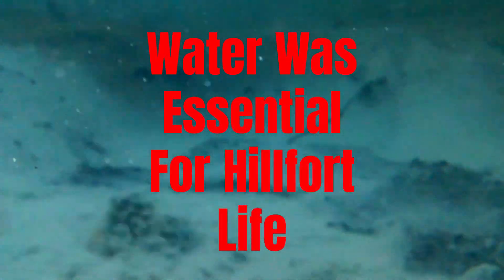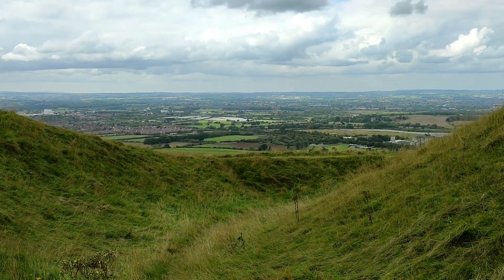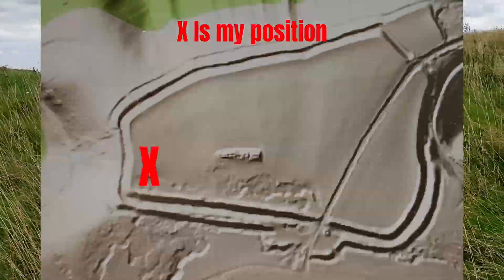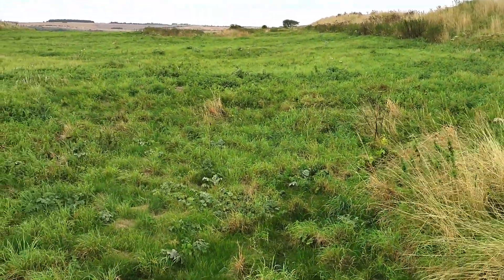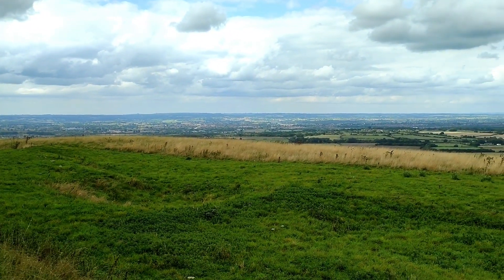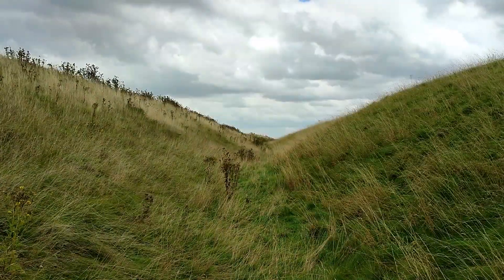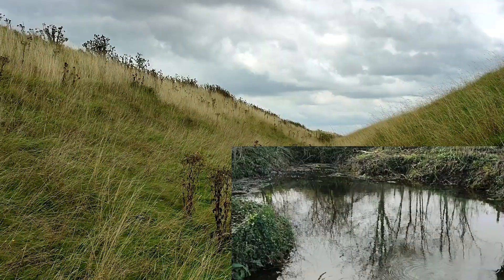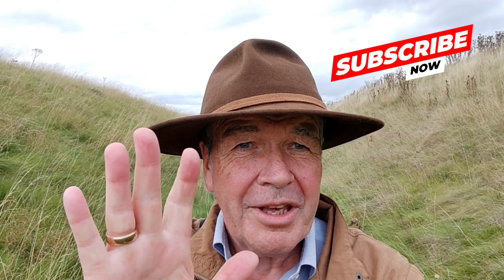HOW HILLFORT DWELLERS OBTAINED WATER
The big question when you visit a Hillfort is how the people that lived on these obtained their water ? I visit Bratton Camp Hillfort near Westbury in Wiltshire to look at possible solutions for harvesting water that may have been used , using Lidar Maps and evaluating the landscape for possible collection. The facts that are available to us seem fairly limited other than Hillforts are on the top of Hills and Springs are in general at the base of hills . Chalk is pourus there are many factors that Iron Age people had to overcome. It would seem the people that inhabited these earthworks were very inventive with a vast toolbox of solutions ?